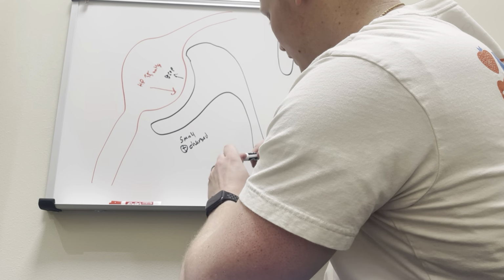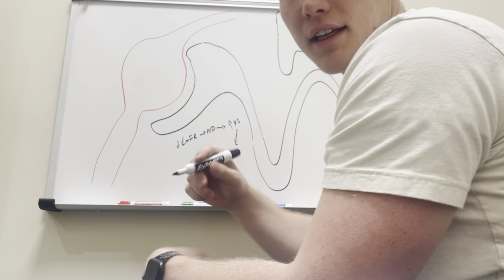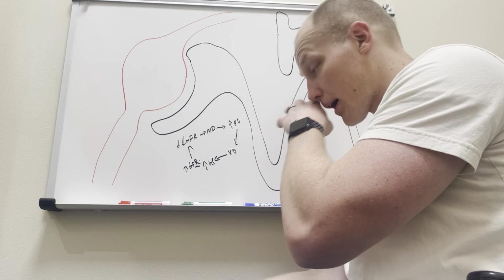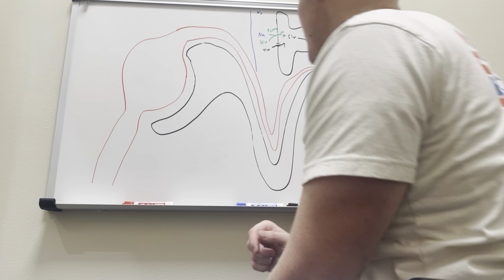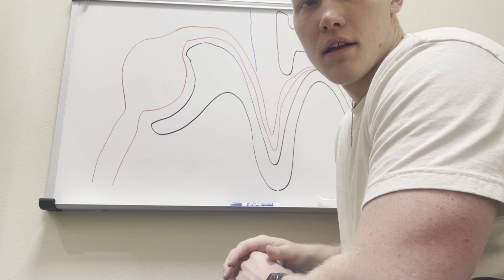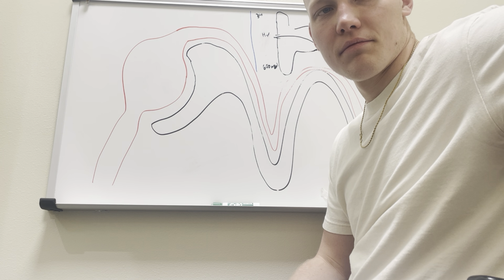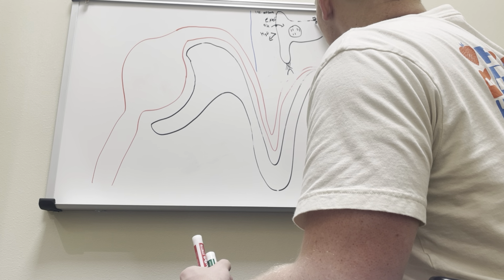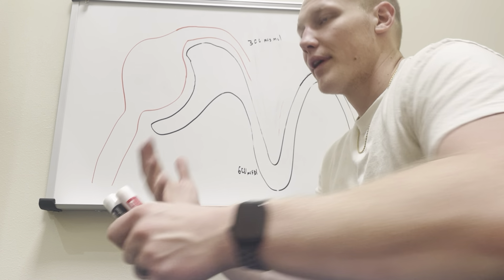Unit 4 essay 1